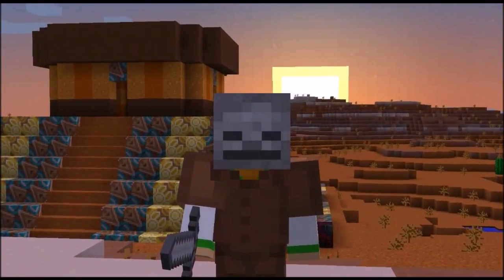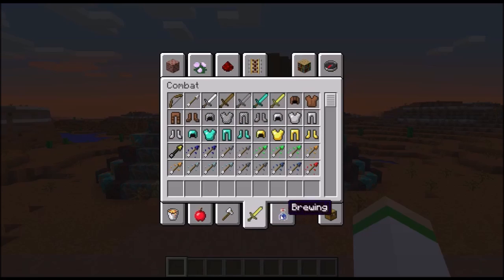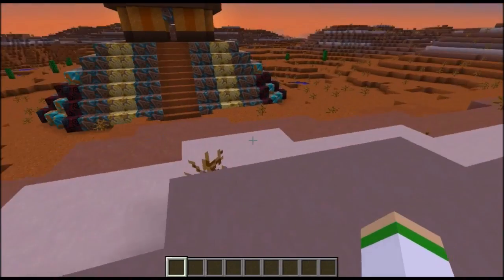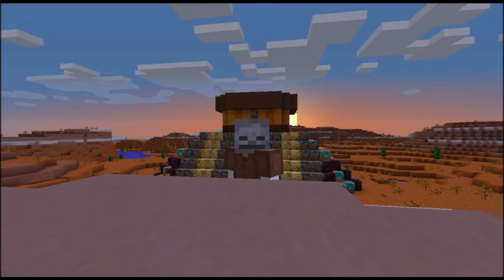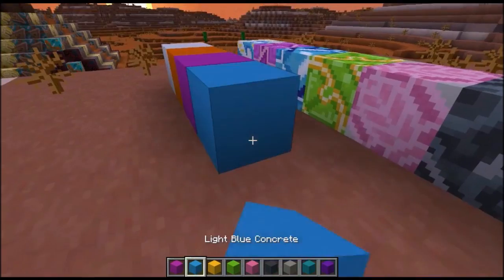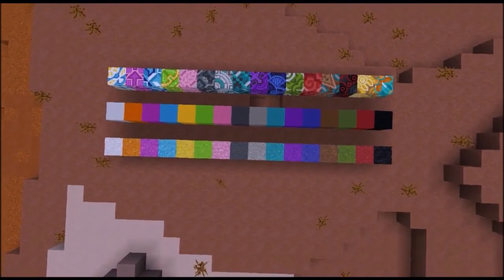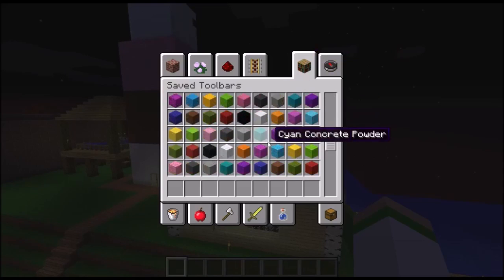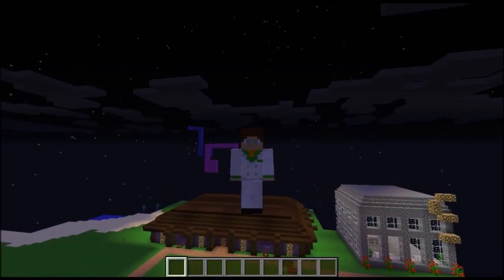1.12 Snapshot [Aztec Temples?]